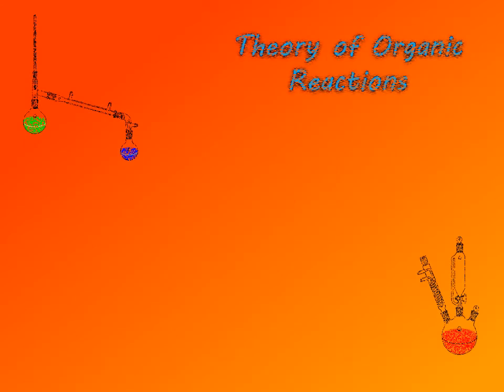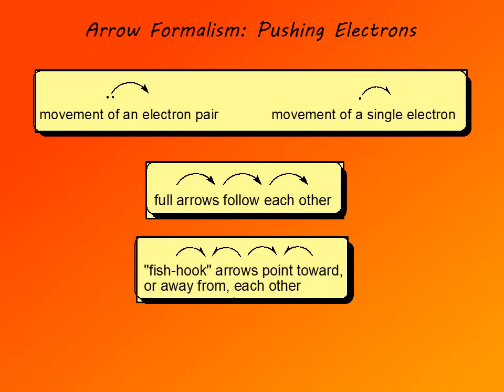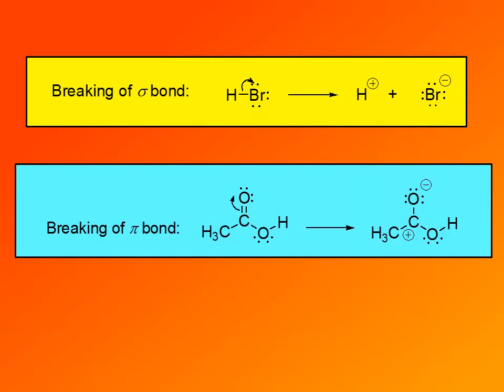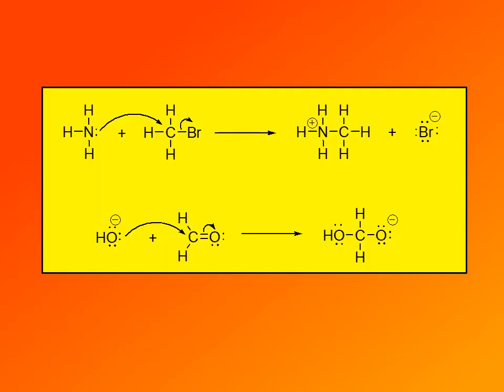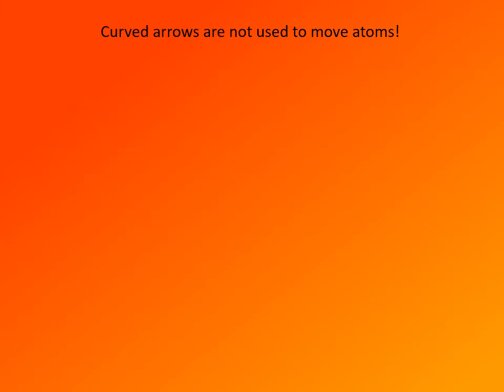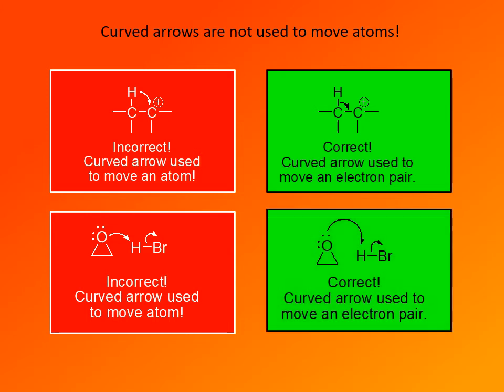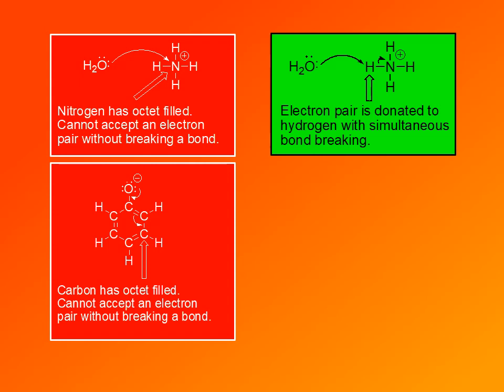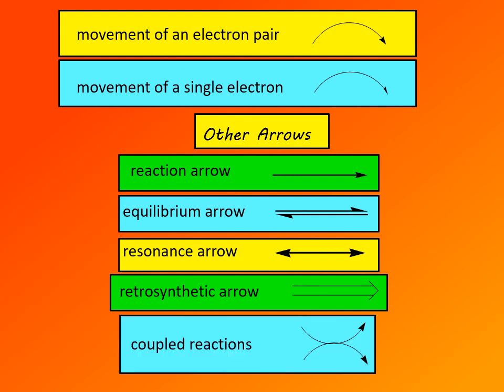6 5 Curved Arrows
Use of curved arrows in organic chemistry.